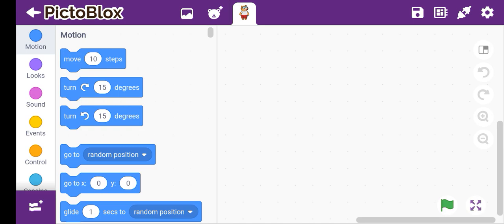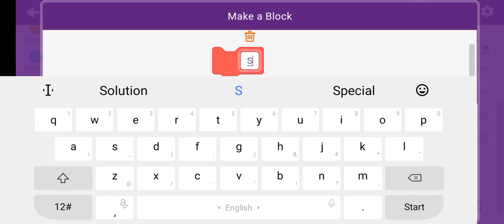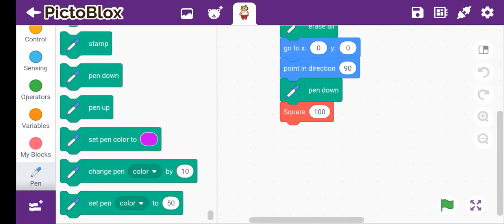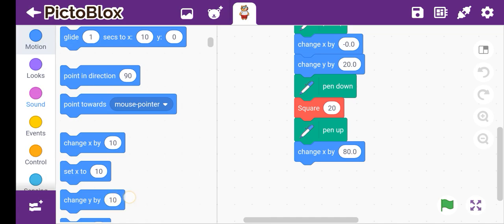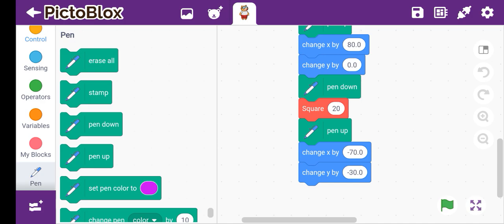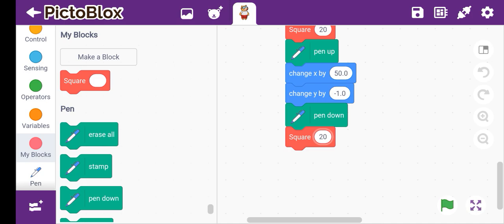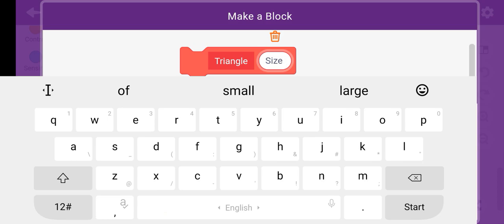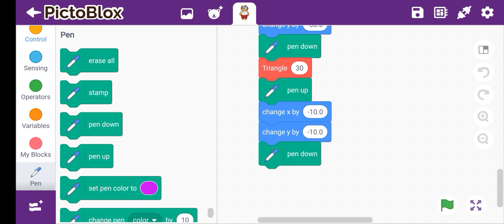how to make unique shape 🤖 robot in pictoblox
plz video achhi lagi to like Karo or plz plz plz channel ko subscriber Karo support dikao 5k ka Target hai plz pura kardo.🙏🙏🙏🙏🙏🙏🙏🙏🙏🙏🙏🙏

how to make game on pictoblox name : cat chasing rat -